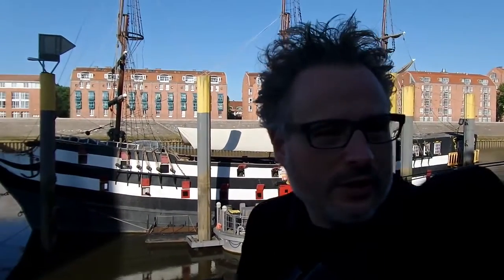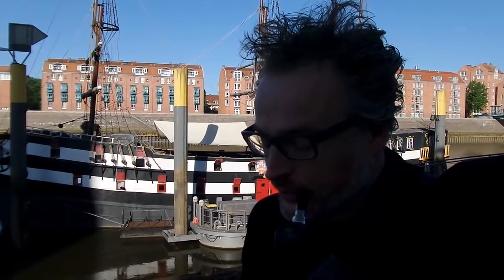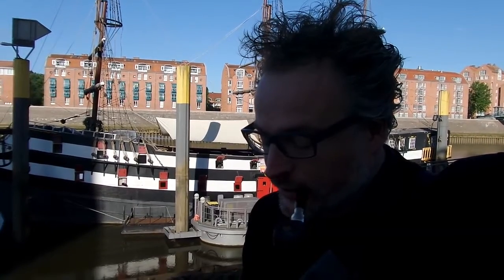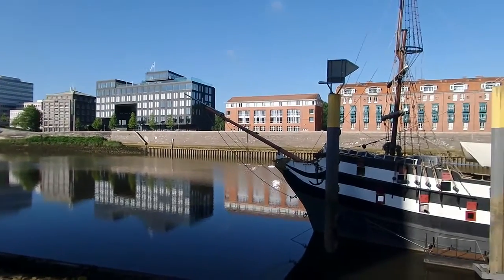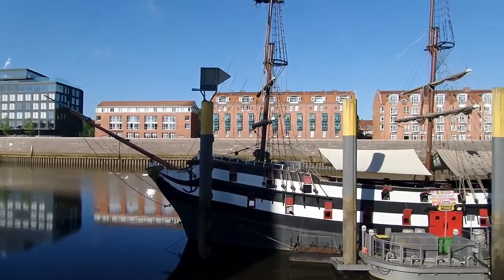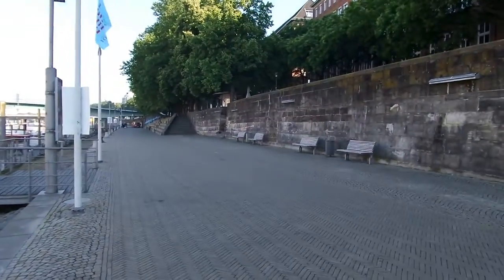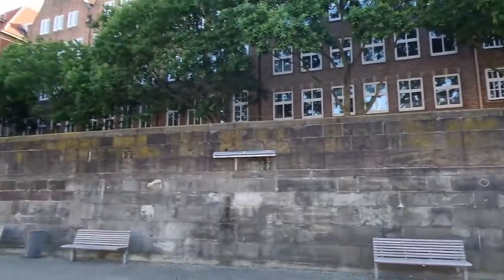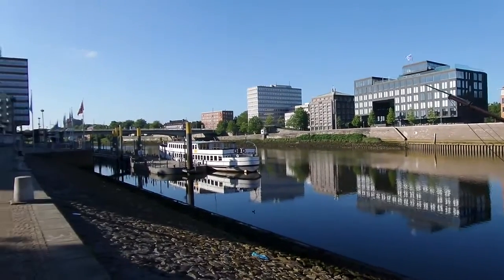Robert McConnell Scottish Flake at medieval harbor of Bremen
...a short review about Robert McConnell´s Scottish Flake at the old medieval harbor of Bremen...